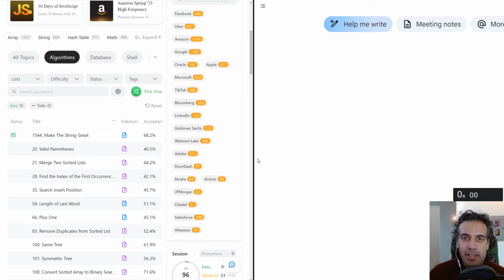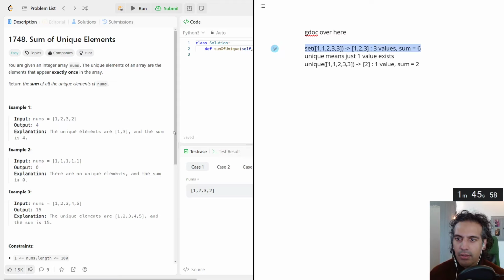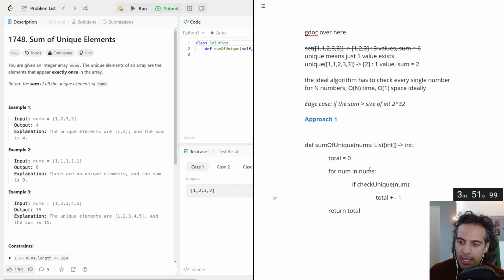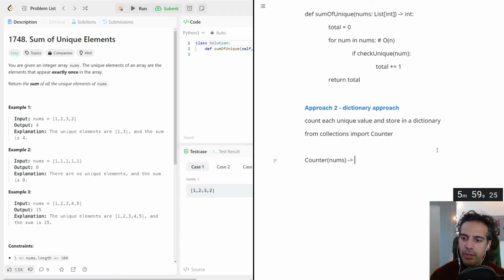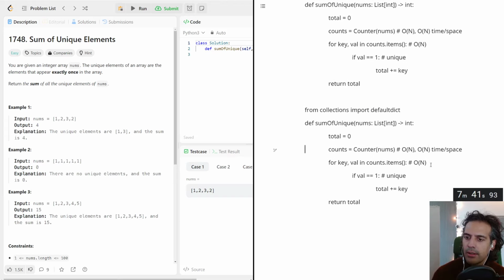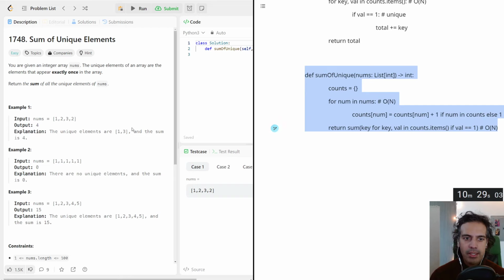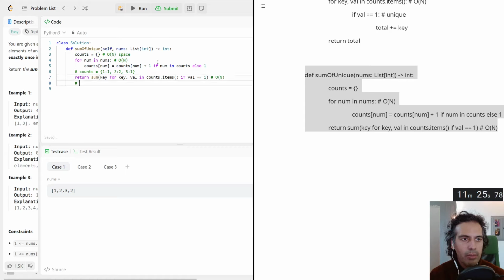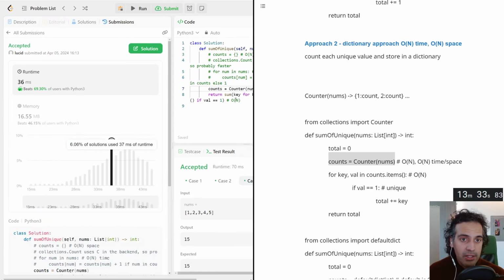Sum of Unique Elements - Leetcode 1748 - Solve with Sam in Python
Don't let cleverness hide the optimal solution from you! Follow along as I attempt today's leetcode question live and uncut! I explain my thought process and how I would communicate to a tech interviewer.
00:00 - Intro
03:17 - Discuss approaches
05:27 - Start solve
10:36 - Test on leetcode